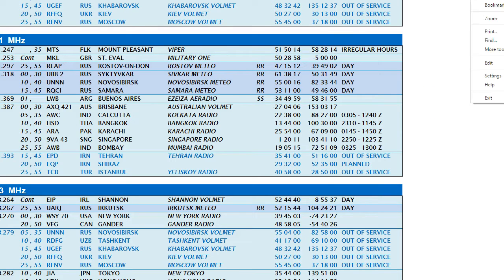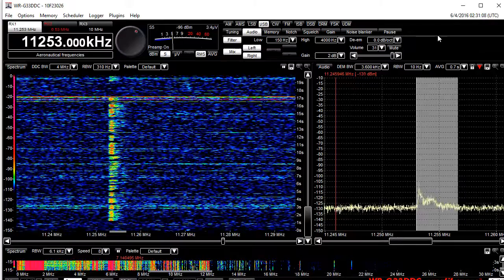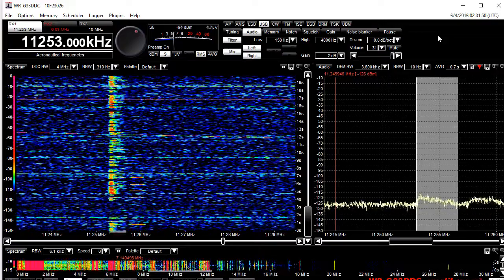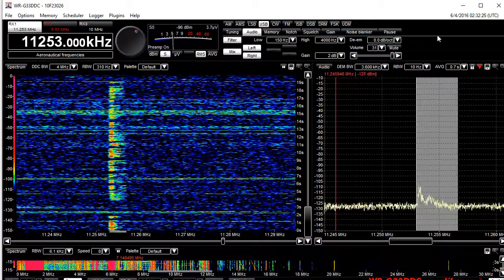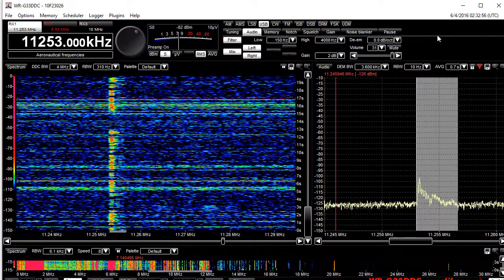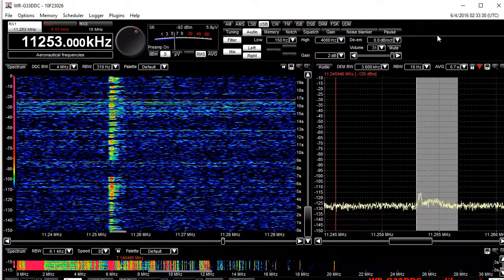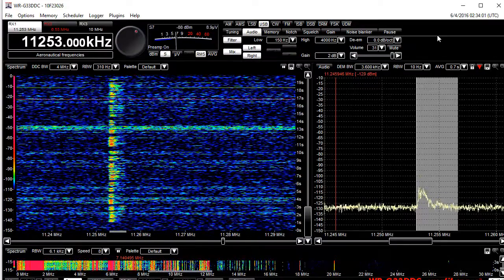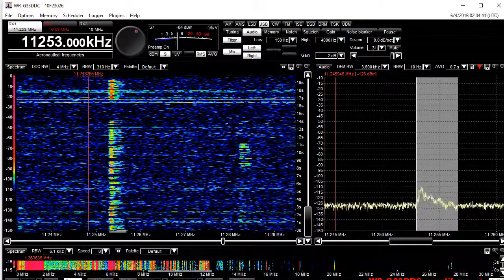11253 KHZ USB Military One Volmet GBR